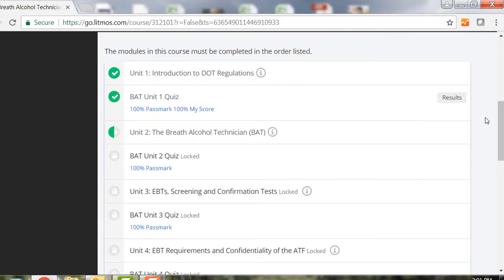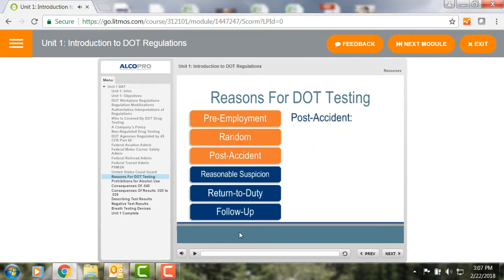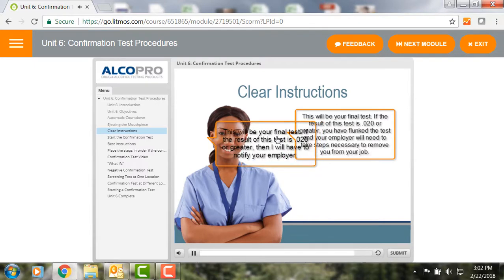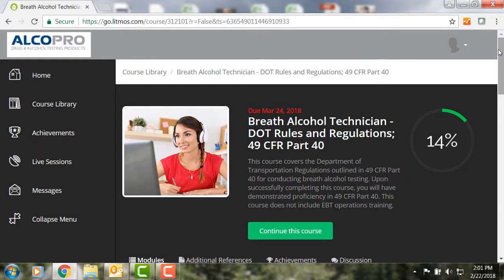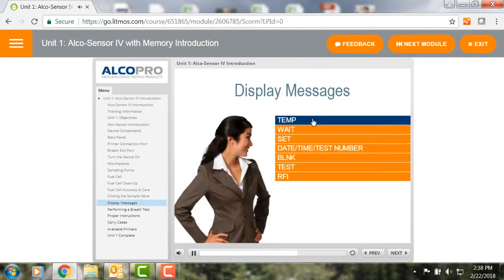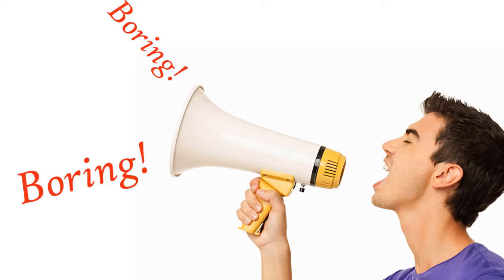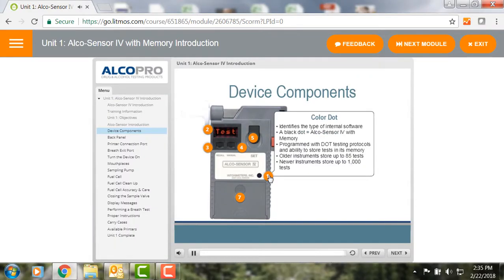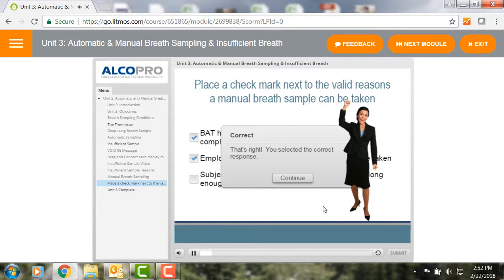DOT Breath Alcohol Technician Training Course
Our interactive online Breath Alcohol Technician Training course follows the DOT model cirriculum for breath alcohol testing and is taught by instructors with 20 years DOT training and in-the-field breath alcohol testing experience.